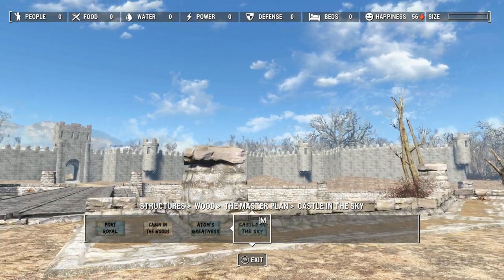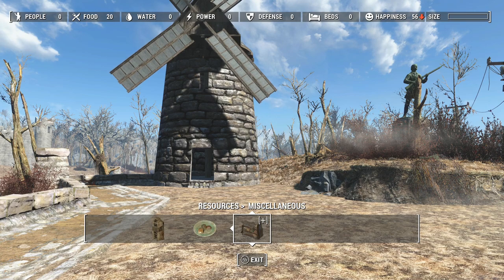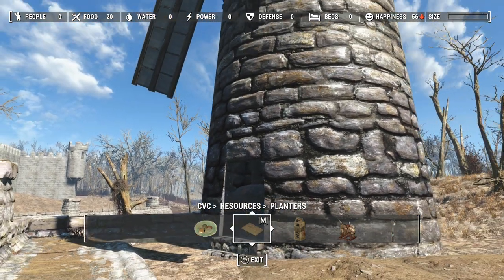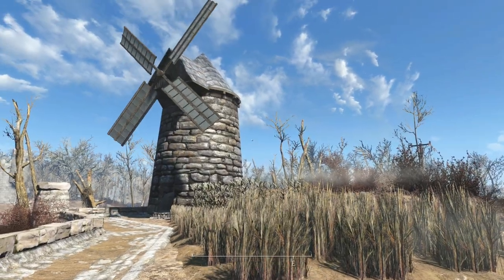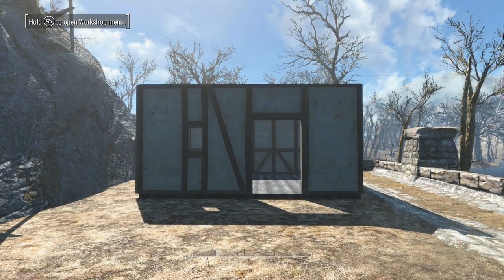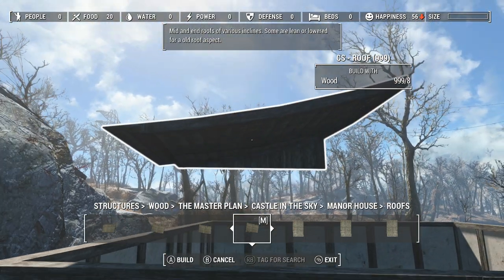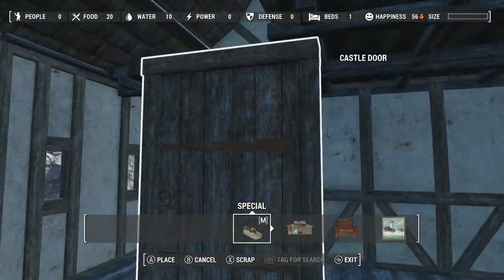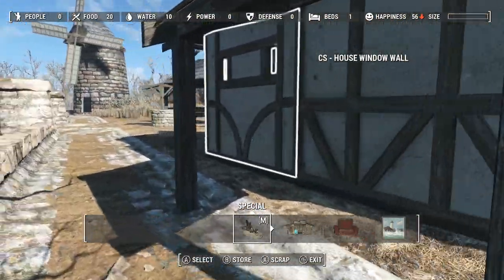Fallout 4 Let's Build a Medieval City | Part 3: Building the Farm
Today I'm finishing building the farm in my Fallout 4 Let's Build! I'm building a Medieval City in Sanctuary. This is Part 3: Building the Farm.

✨I can fly! Check out the build mod I'm using. NO more falling off things when building

✨Here is the link to Castle in the Sky, the mod I'm using for the city walls (and most other things) in this settlement